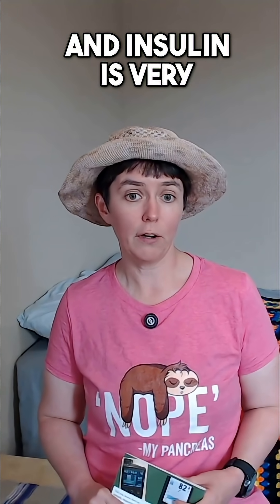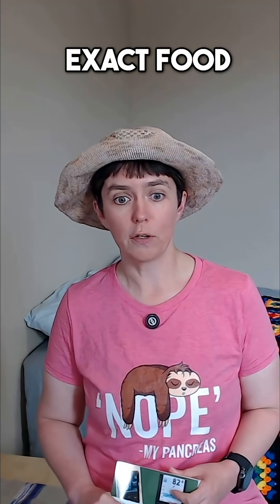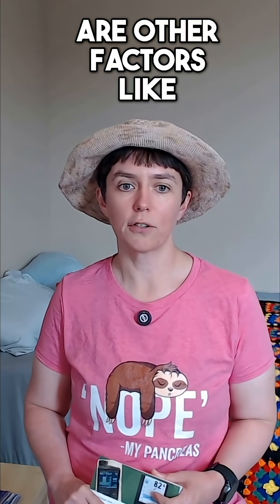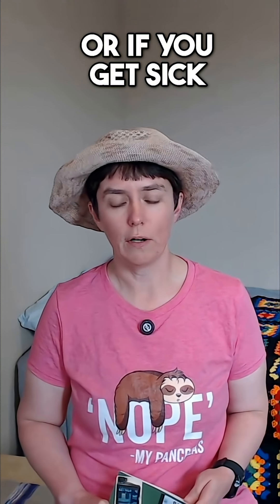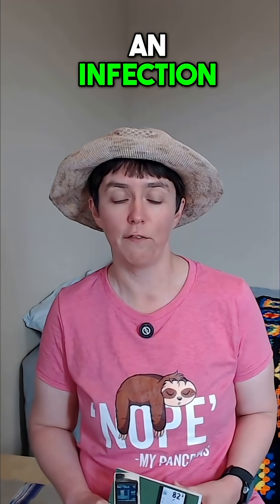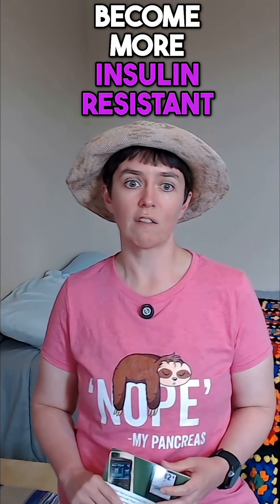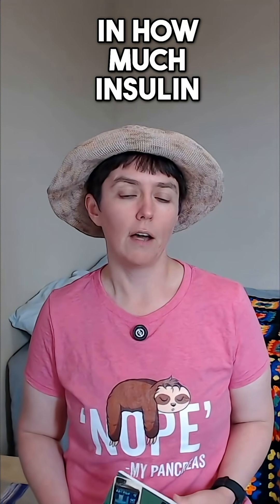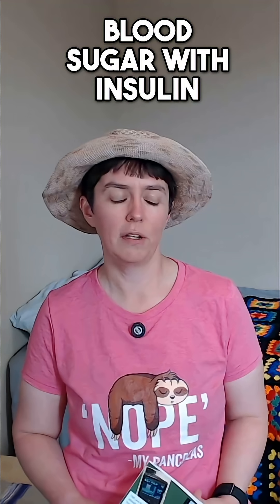CGM: Why You Need One and How To Choose The Best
A continuous glucose monitor (CGM) can help to know what's going on with your diabetes. A CGM is useful when using insulin for diabetes because insulin is very difficult to dose correctly.